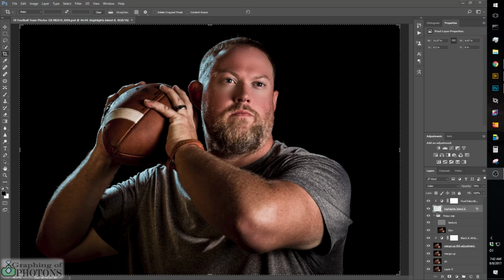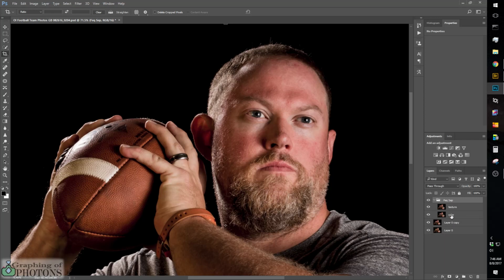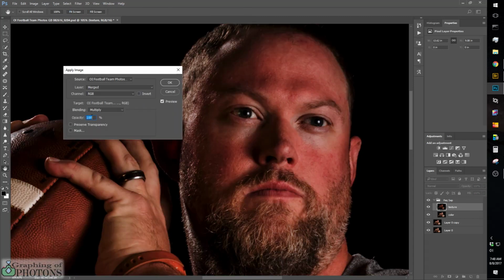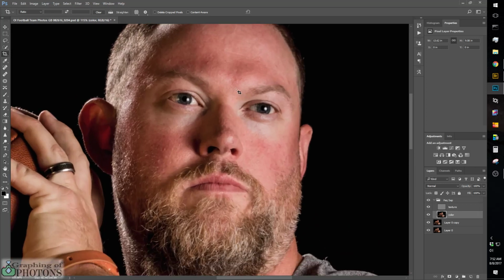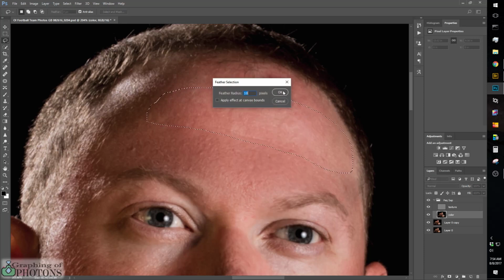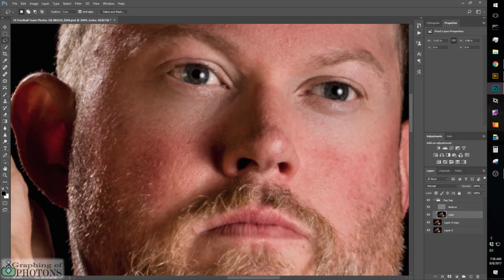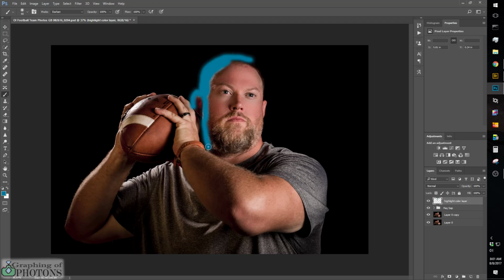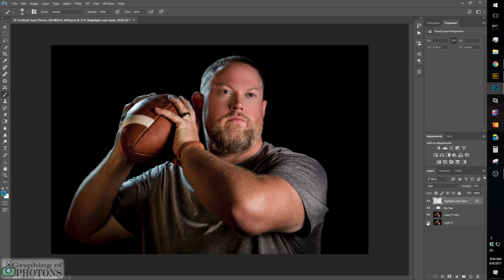Photoshop Frequency Separation Conditional Blending and Color Blend Mode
Using a technique known as frequency separation, you can isolate the color of a photo in one layer, and the texture in a separate layer, and then manipulate each layer independently from each other. This can be used to smooth out color splotches, and to add or remove texture features. In this tutorial, it is used to smooth out color.